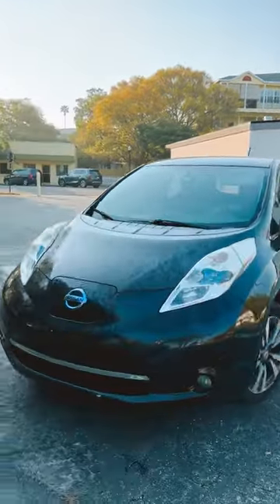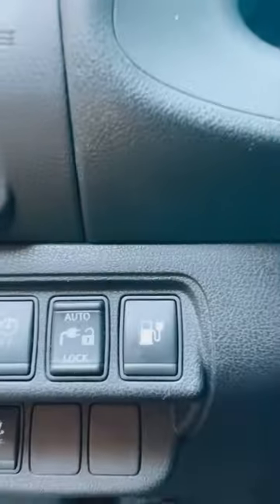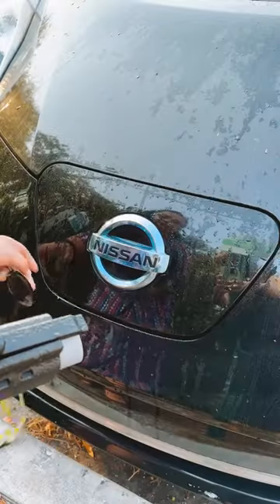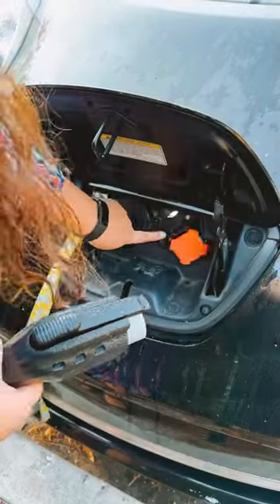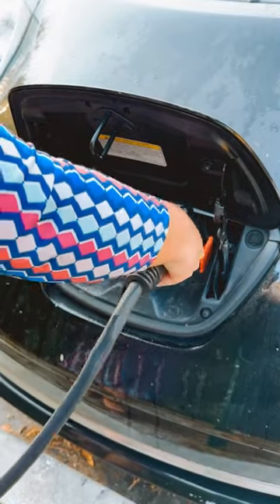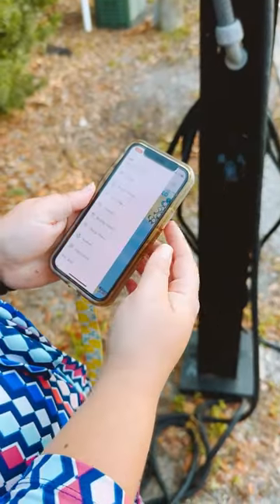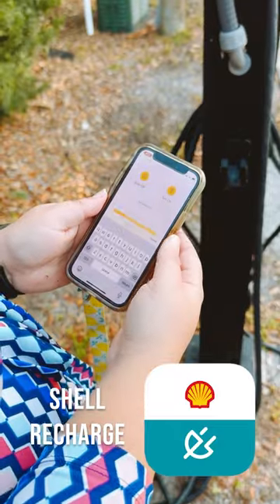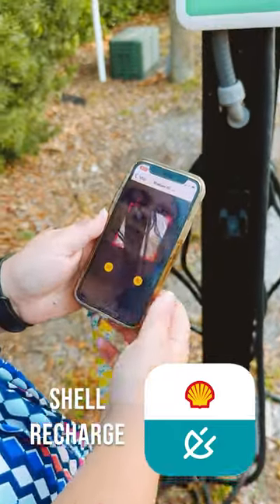Did you know that there are charging stations all over the City of DunedinFL 🔋🚗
Did you know that there are charging stations all over the City of DunedinFL Download the Shell Recharge App to see our charging locations. 🔋🚗